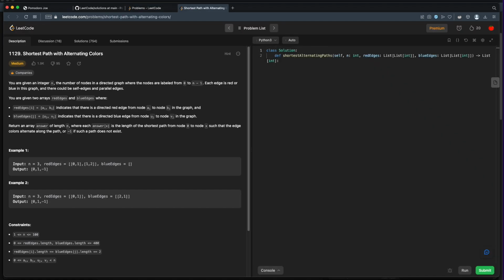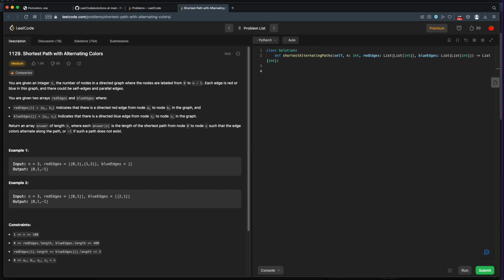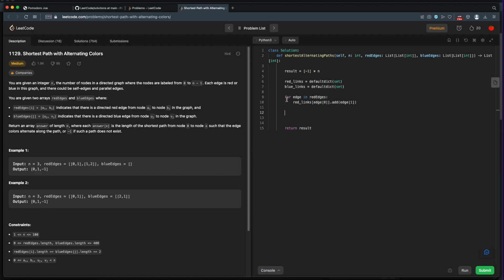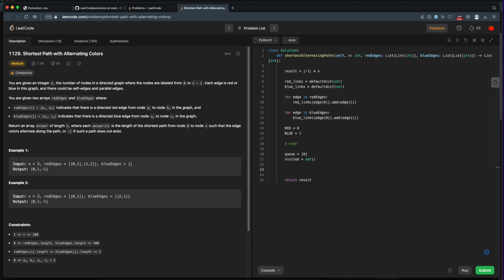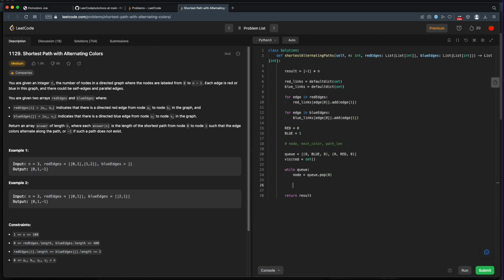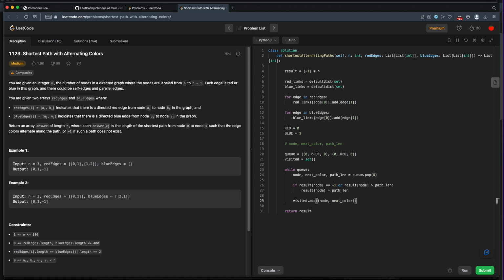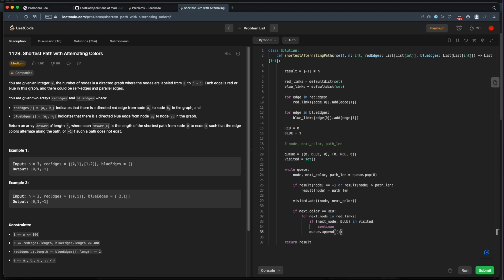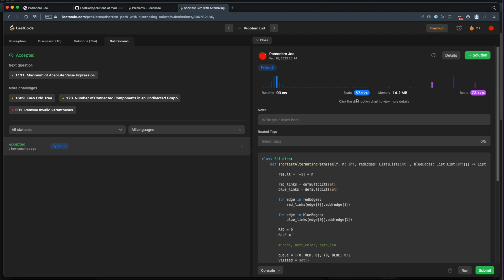Pomodoro Joe - LeetCode 1129 - med -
LeetCode - 1129. Shortest Path with Alternating Colors